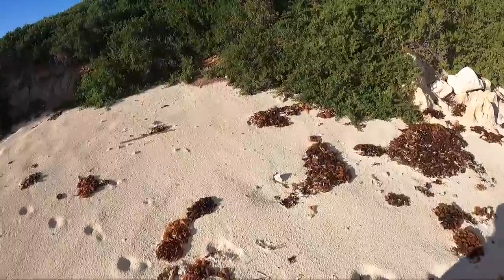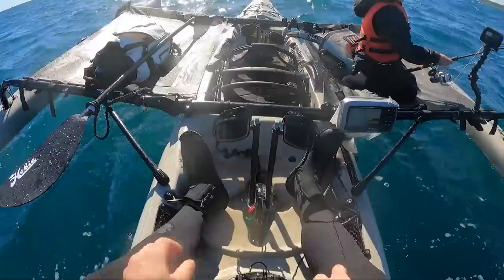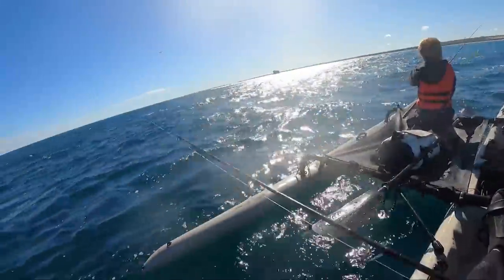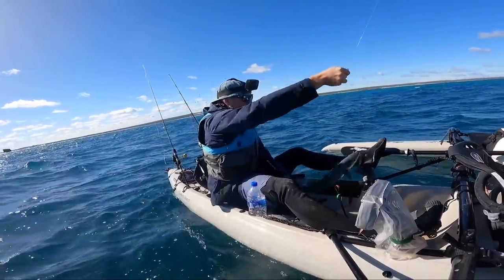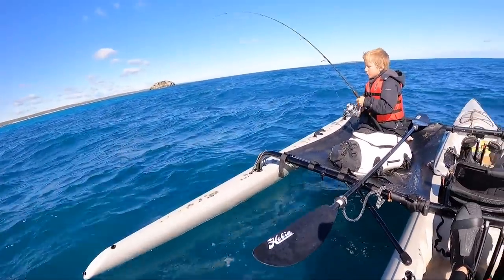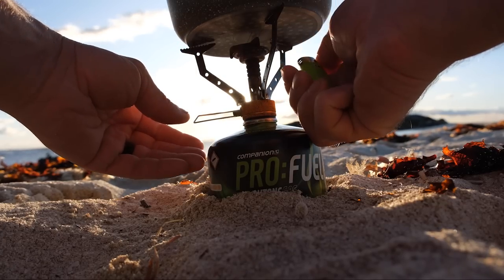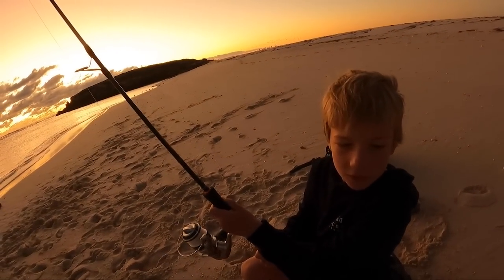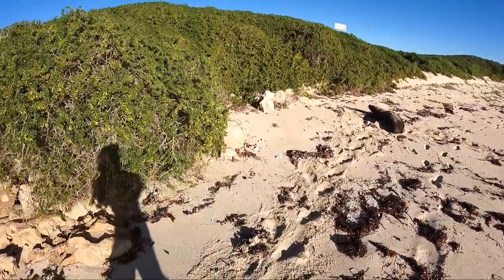ISLAND CAMPING TRIP with my Son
Something a bit different this time. My son was keen as to do a fishing/camping trip with me, and in particular wanted to camp on an island. So I tried to pick somewhere safe enough to make it happen

HEADTORCH for myself

Reel: Penn Slammer 3 3500
Rod: Oceans Legacy Elementus pe3
Line: 30lb tasline 60lb Momoi Flurocarbon Leader

Olivers Setup
-Rod: Oceans Legacy Adrenalin Light Game pe1-2.5
Reel: Shimano Saragosa 5000
-Line: 30lb Tasline and 60lb Momoi  Leader

Fish Species
Silver Trevally                 (Pseudocaranx georgianus)
School Mackerel           (Scomberomorus queenslandicus)
Baldchin Groper            (Choerodon rubescens)